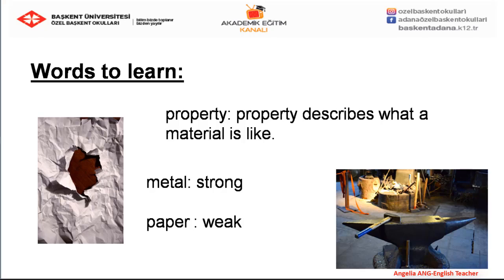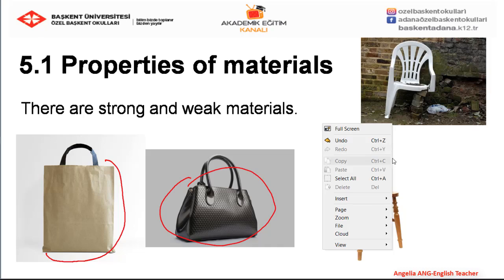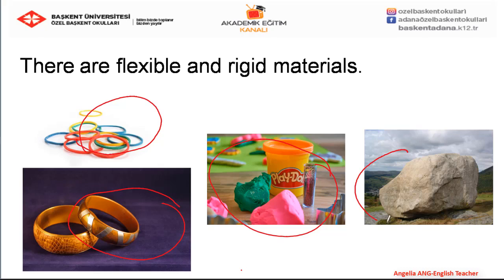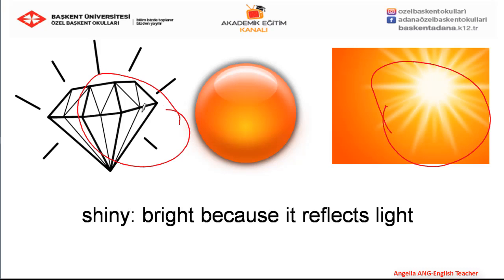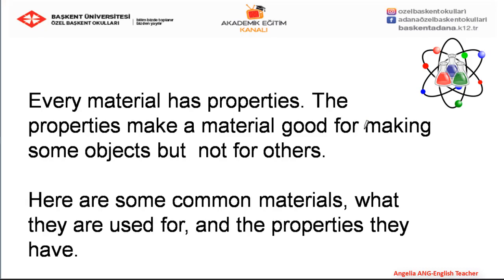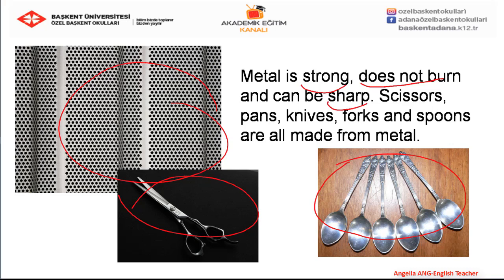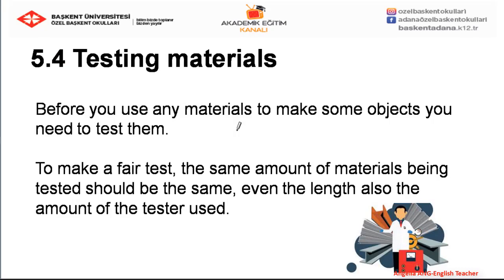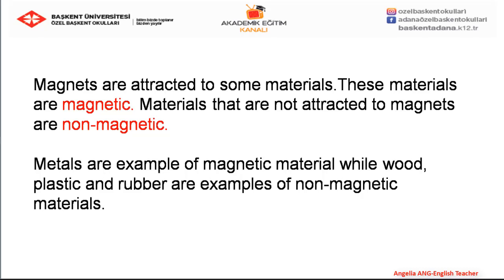5- Unit 5 Investigating Matter CAIE English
Özel Başkent Okulları 3. Sınıf İngilizce Fen Bilimleri